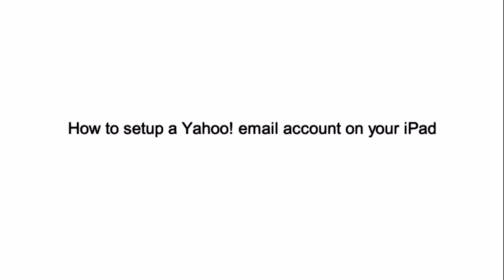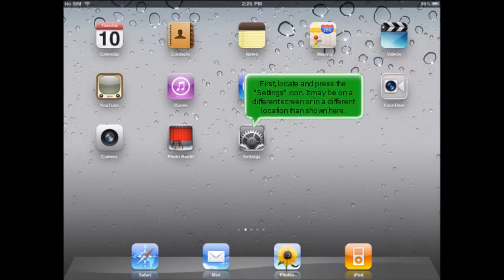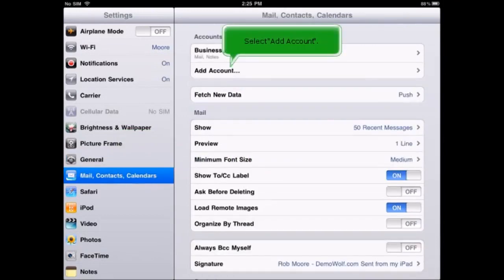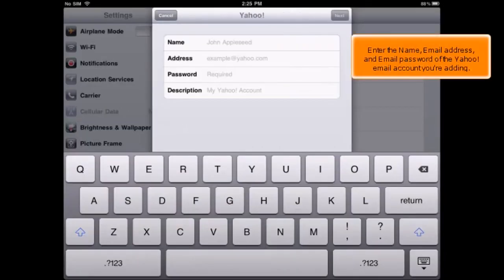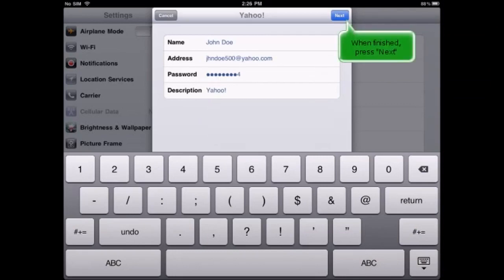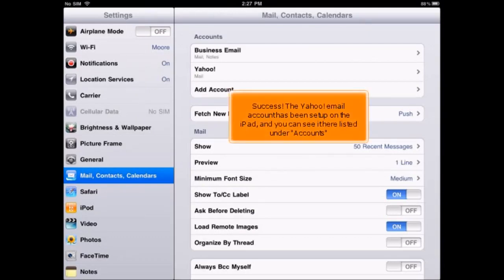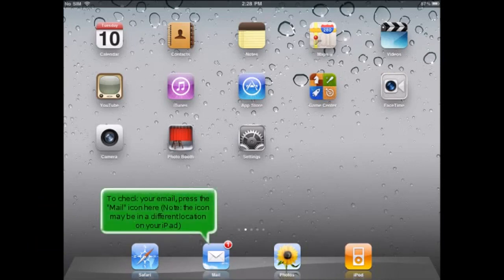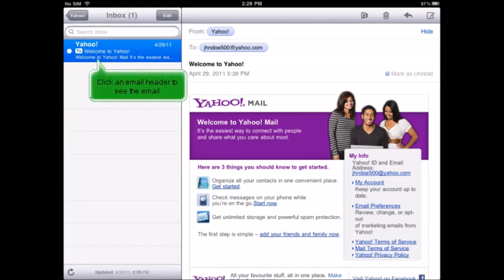iPad: How to Set Up a Yahoo! Email Account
In this HostPapa tutorial, we will show you how to set up a Yahoo! account on your iPad.

First, select the settings icon, then go to the Mail, contacts, calendars. Then Select Add Account, once there select Yahoo!. When finished press Next and then Save.

 To check your email, select the mail icon. If you have multiple accounts set up on your iPad, they will all be listed here.